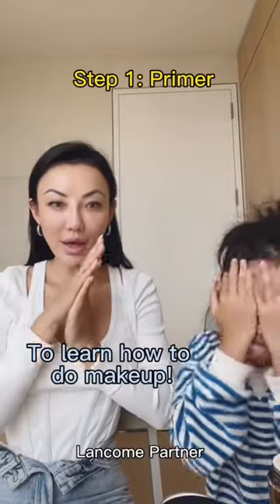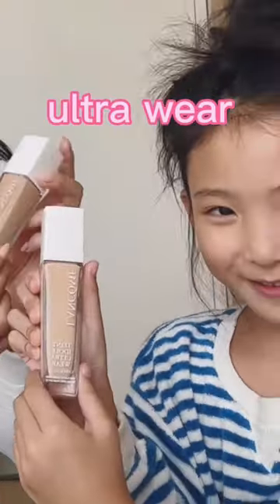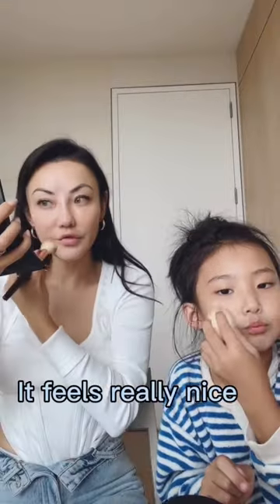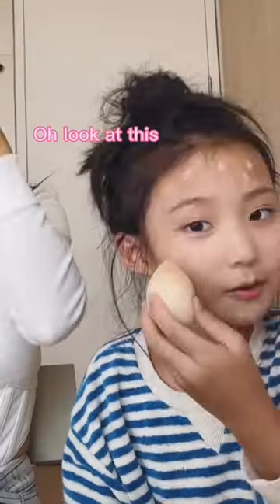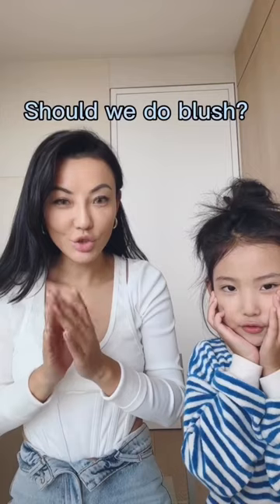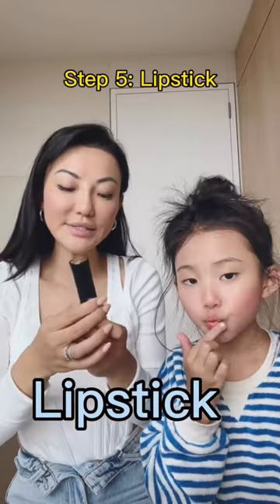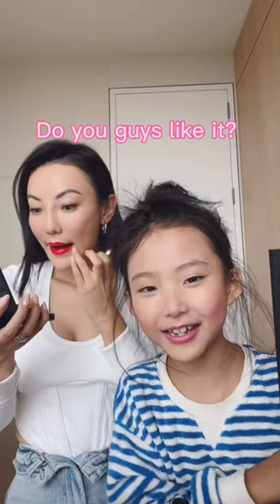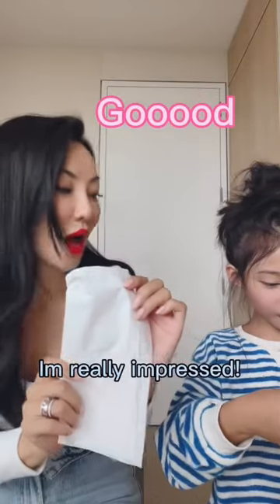Jessica Wang shows her daughter how to do her makeup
Jessica Wang shows her daughter, Capri how to do her makeup using Lancôme.